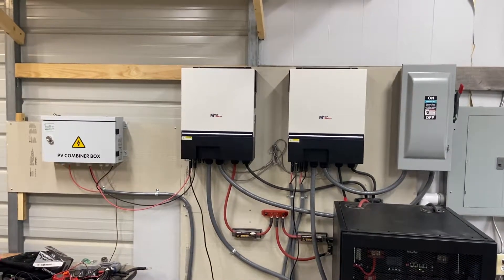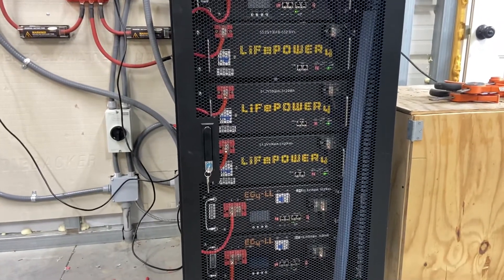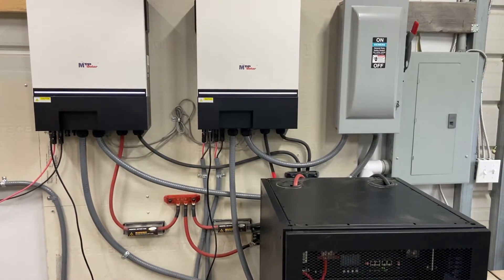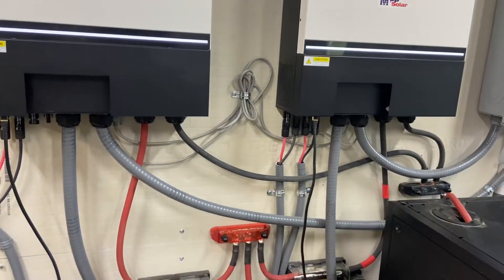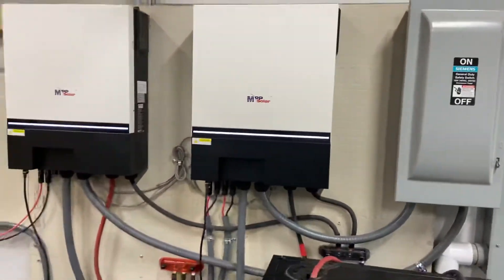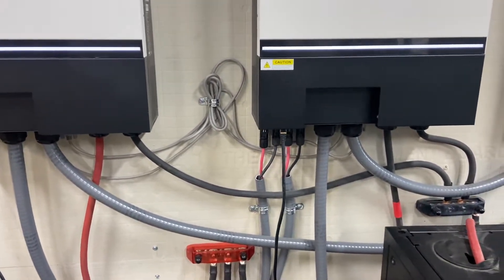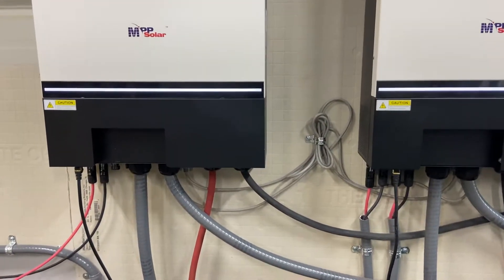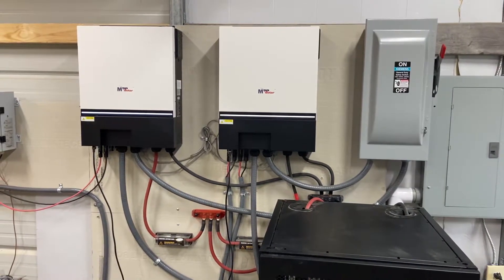LV6548 split-phase system. Inverters and batteries.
This is a short video of my lv6548 setup with life power battery backup.

Overkill solar: Great place to get a BMS, heavy Busbar or wire.

This is a DIY channel. I do most of my projects myself. You should follow all electrical codes in whatever region you inhabit. Be safe out there. And don’t eat yellow snow.